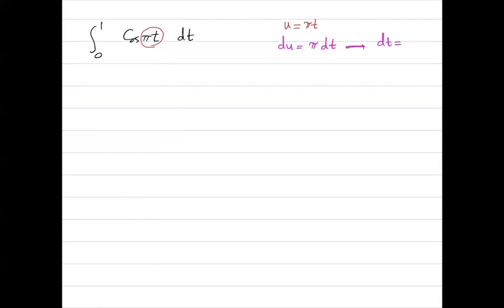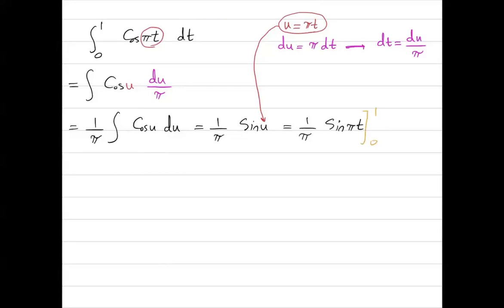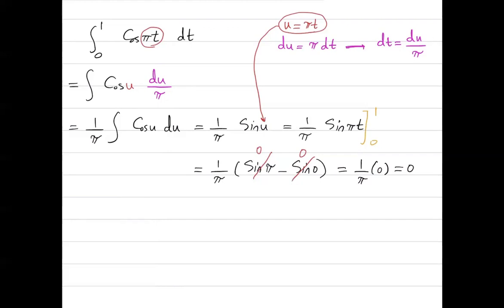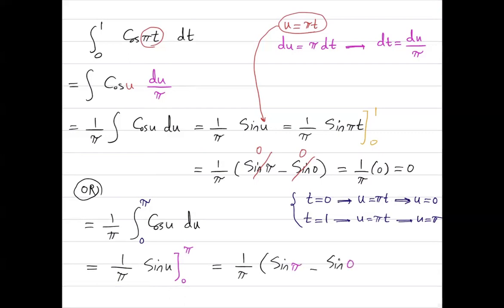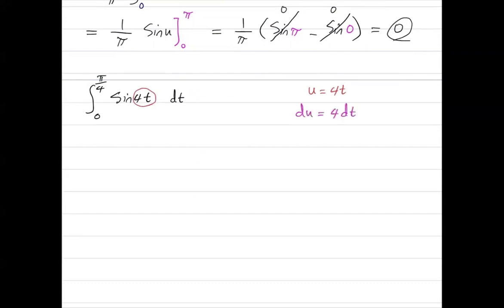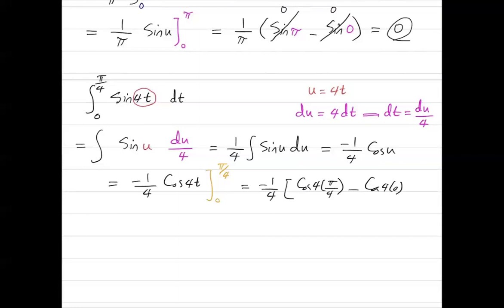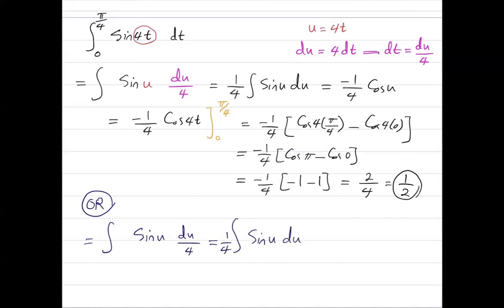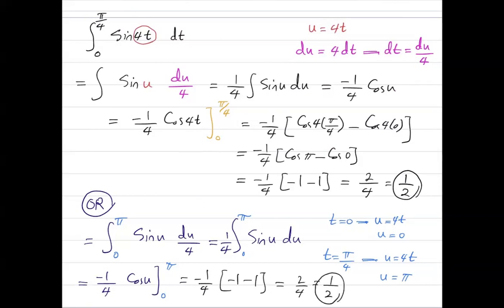Integral Using u-substitution Including sine and cosine Functions